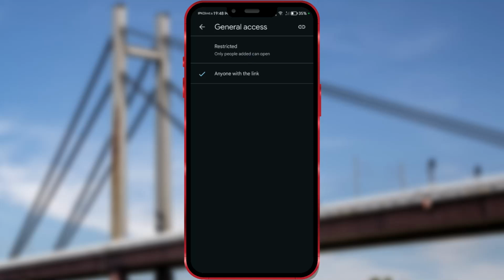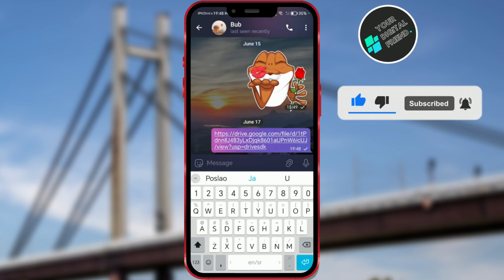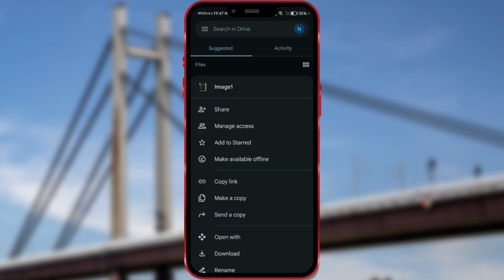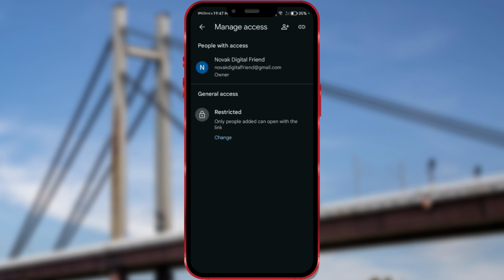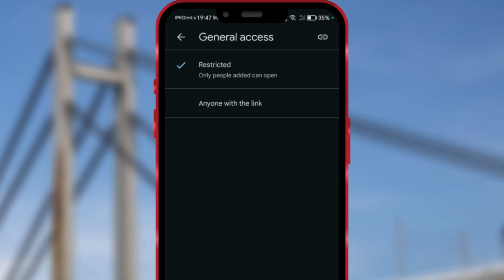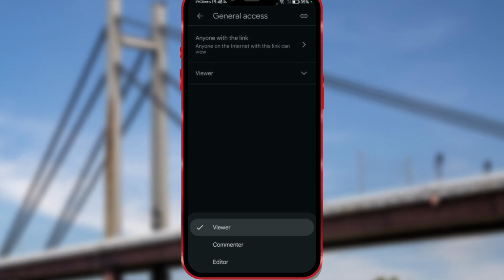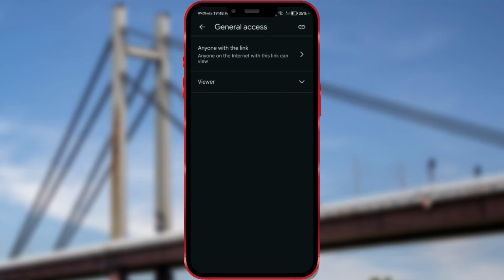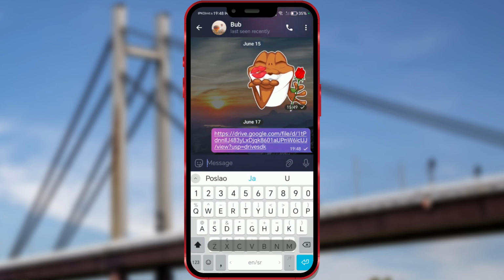How to Share Google Drive Files with a Link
One of the best and easiest ways to share your files or folders from Google Drive is through link sharing. This method is ideal if you want to share your Google Drive files using another communication app or in a group with friends or colleagues.